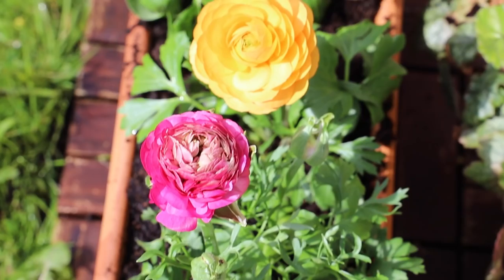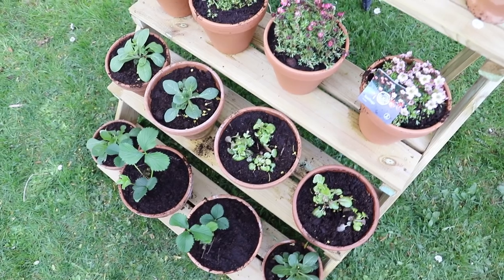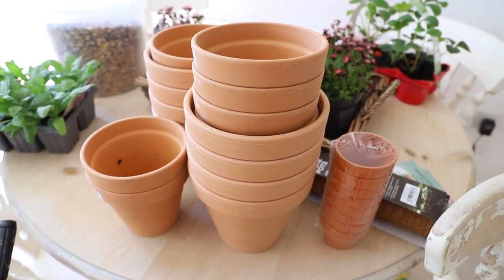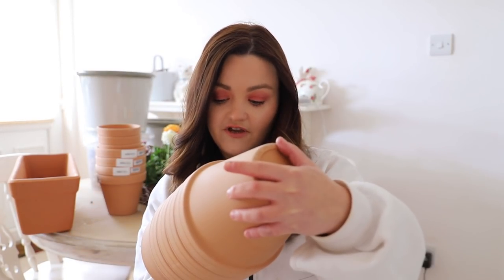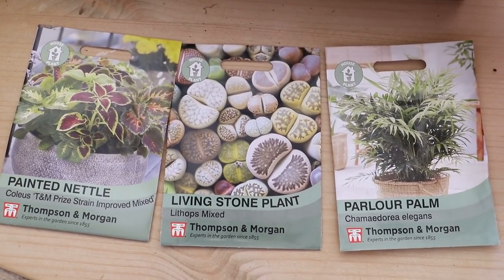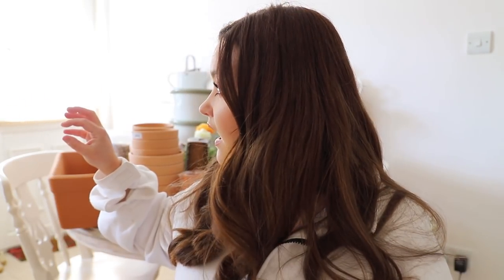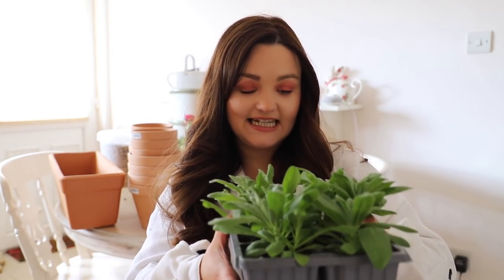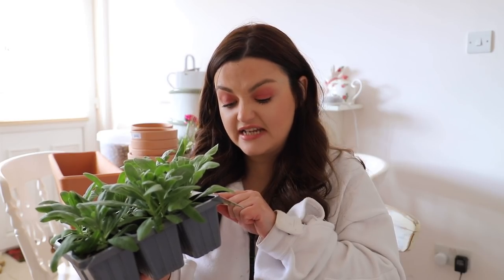Garden Haul! Spring Flower Pots, Plant & Seed Haul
As promised from this Thursdays garden video, here is a Spring flower pots, plant and seed haul. Most of the ceramic pots in this garden haul are from local garden centre's, and you should've able to source these locally. Terracotta pots are really common, check Amazon or larger garden centres for ceramic pots. You can also shop online and second-hand.

The flowers I purchased are - Stocks, Strawberry plant, Saxifraga.
The seeds are - Living stone plant, a Painted needle, Parlour palm.

Let me know if you have treated yourself to something nice for your garden. What are your plant plans for this year.

I use auto AD's on Youtube, although ADs are annoying, they are now my main source of income due to losing my job in the pandemic. They help pay for all the free content I create for you, I really appreciate your support on my blog and Youtube channel at this time. I always read through the comments and I really appreciate your kindness. I try to heart and reply to as many as I can.